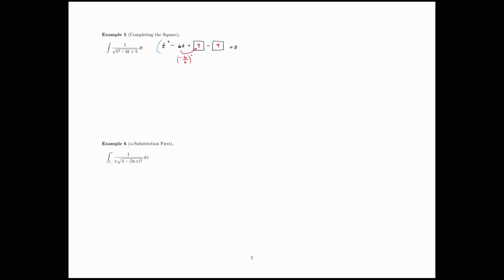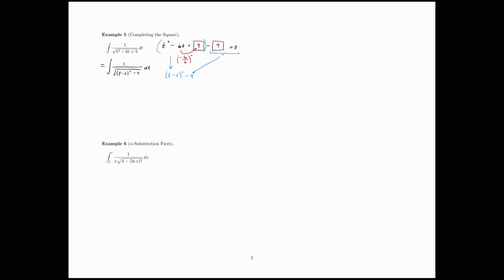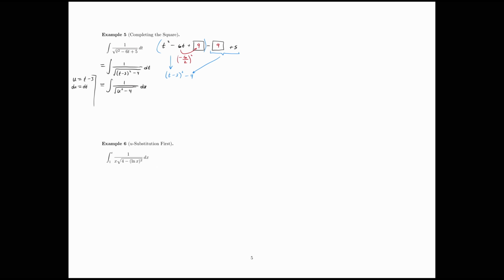7.3 Trigonometric Substitution - Example 5